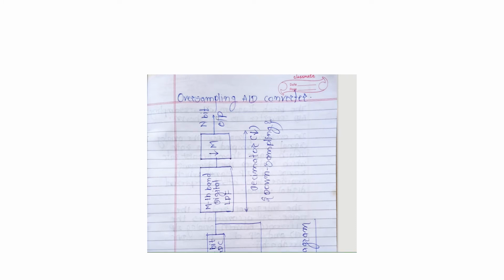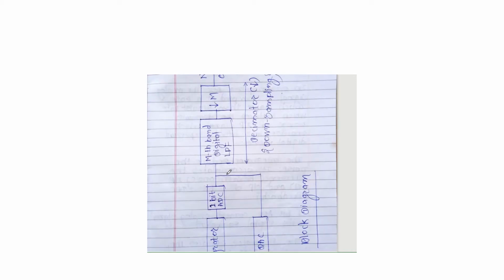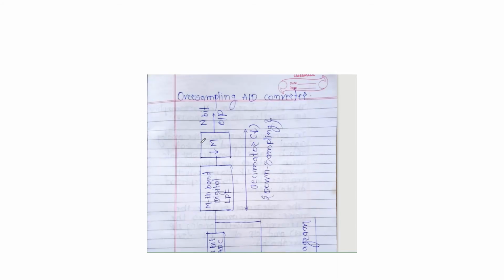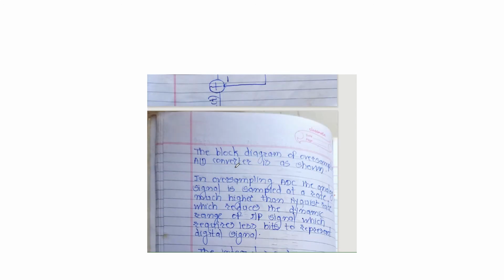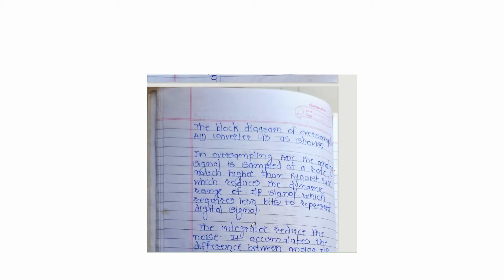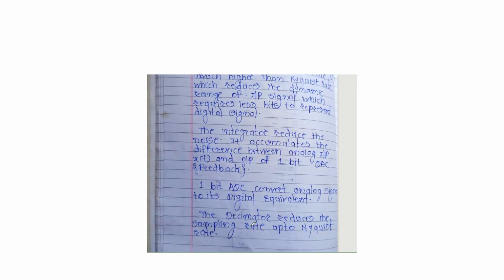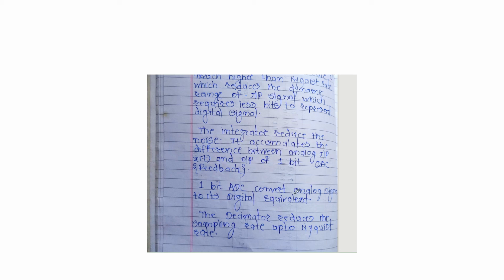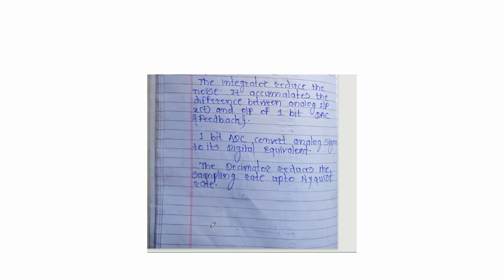Unit 3 Oversampling ADC